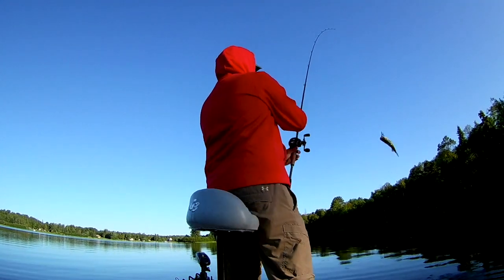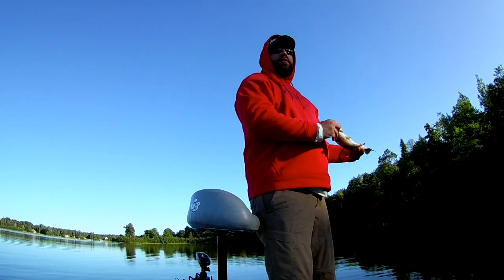Satkos Trip - Johnson Lake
This video is about a fishing trip to Deer River, Minnesota. In episode one we will be focusing on fishing Johnson Lake in Itasca County. Johnson is a small lake about 10 minutes away from Satkos Resort where we stayed. It is a very clear lake that holds a very good fishing population of largemouth, smallmouth, northern pike, walleye, crappie, bluegill.

Equipment

Quantum Smoke Reel

Baits:

Backyard Custom Plastics Worms (Black Blue Fleck, Black Galaxy, Watermelon Candy)